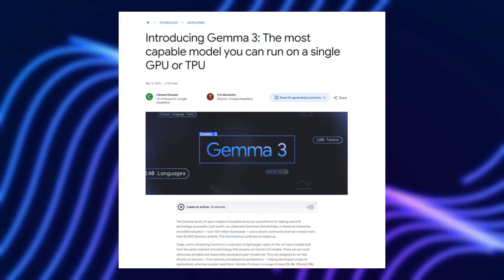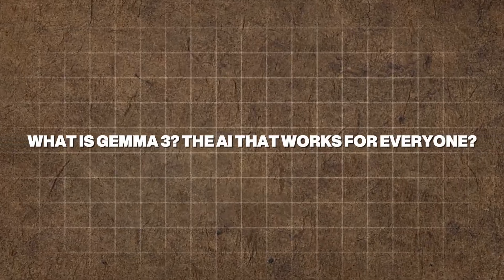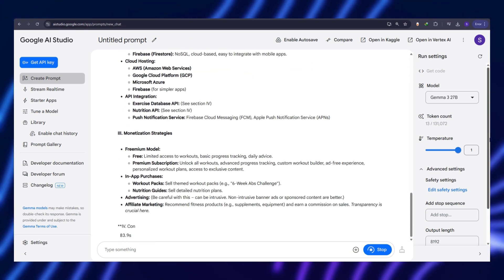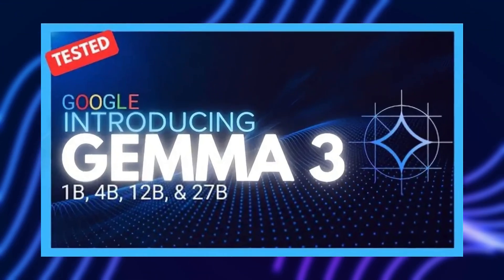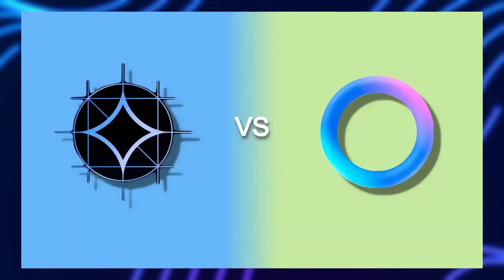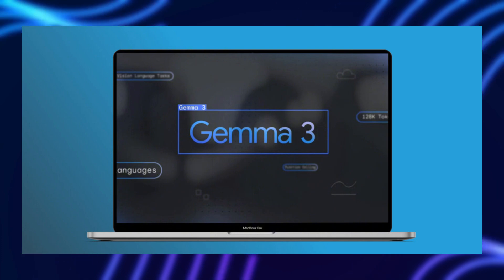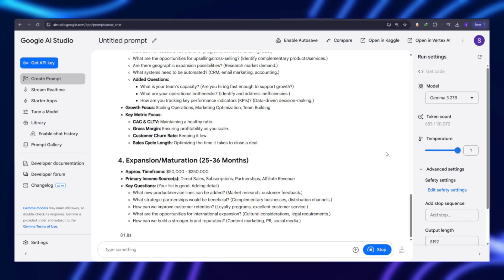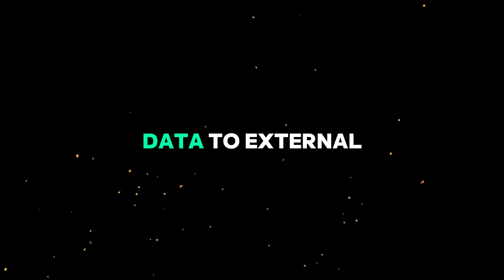With SINGLE GPU: Google Is Changing The AI Game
• Google’s Gemma 3 is an AI model designed to run efficiently on a single GPU.
• Unlike massive AI models requiring cloud-based infrastructure, Gemma 3 is optimized for local use.
• It delivers high performance on consumer-grade GPUs, making AI more accessible to developers, businesses, and hobbyists.
• Compared to OpenAI’s GPT and Meta’s LLaMA, Gemma 3 focuses on efficiency over raw scale.
• This could revolutionize AI development by allowing smaller teams and individuals to build powerful AI applications affordably.
• The future of AI is moving towards personalized, decentralized computing—and Gemma 3 is a big step in that direction.